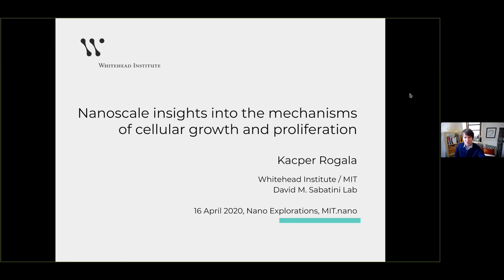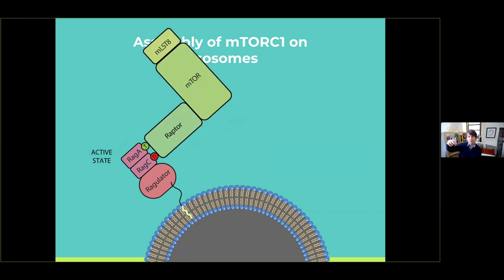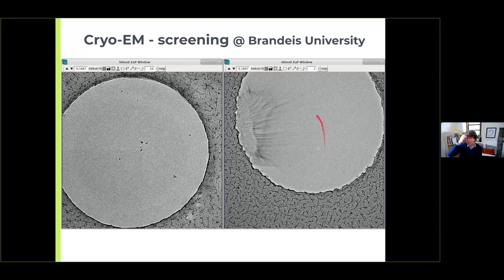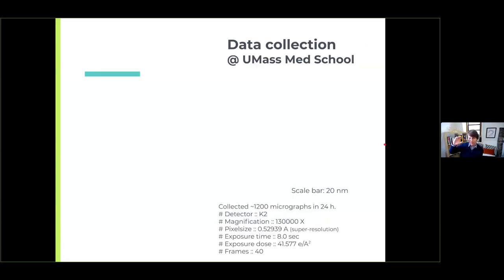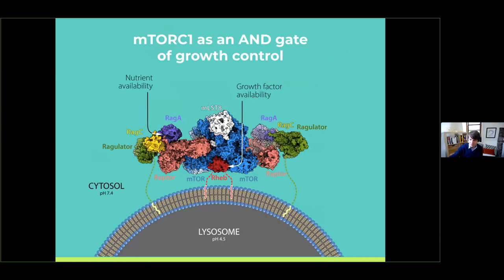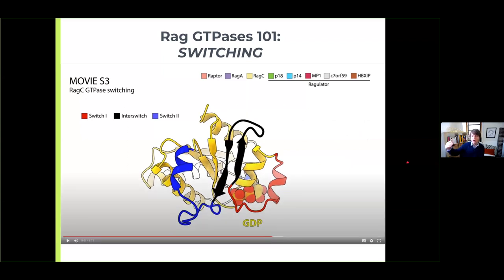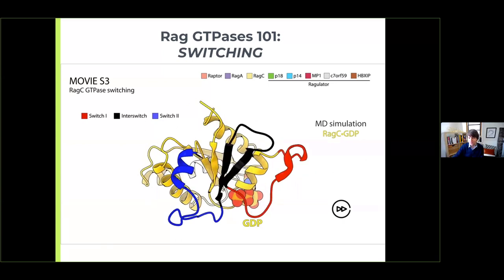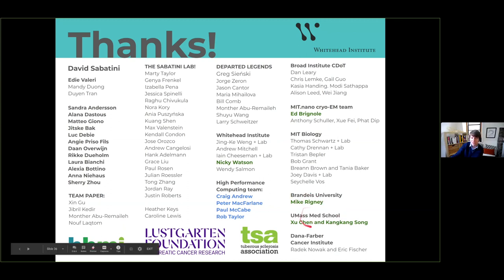Kacper Rogala—Nanoscale insights into the mechanisms of cellular growth and proliferation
Kacper Rogala, a postdoctoral associate at the Whitehead Institute for Biomedical Research, gave the Nano Explorations talk on Thursday, April 16, 2020.

Growth and proliferation of human cells is controlled by a large molecular machine called mTORC1 that acts as a molecular equivalent of an AND logic gate. mTORC1 integrates multiple environmental signals, such as nutrients and growth factors, and orders the cell to either grow and divide in times of plenty, or stand-by and recycle when nutrients are scarce. Using electron cryomicroscopy we were able to reveal how mTORC1 recognizes nutrient signals, which provided a nanoscale-precision blueprint for the design of therapies aimed at deregulated mTORC1 in diseases of cellular growth, such as cancer.

Nano Explorations is a virtual seminar series powered by MIT.nano that  features presentations by MIT students on their work in nanoscience, nanotechnology, and other advanced research fields. The series was launched as a way to keep our nano community connected during the COVID-19 pandemic. Presentations take place on Tuesdays and Thursdays at 11am EST and are open to any interested viewers.